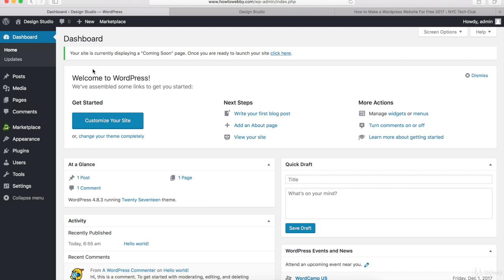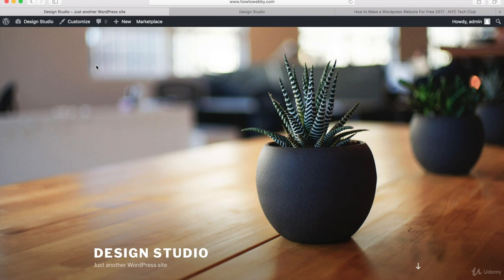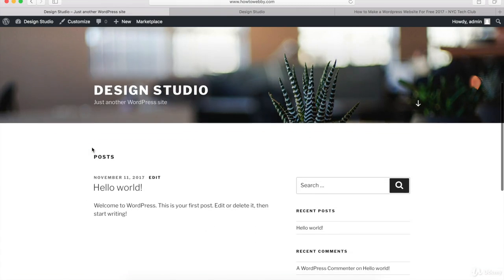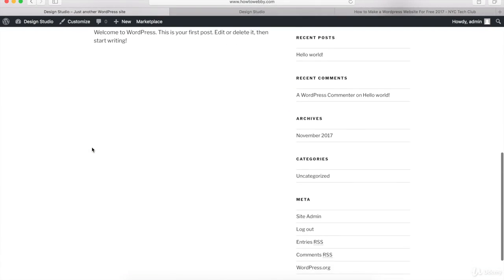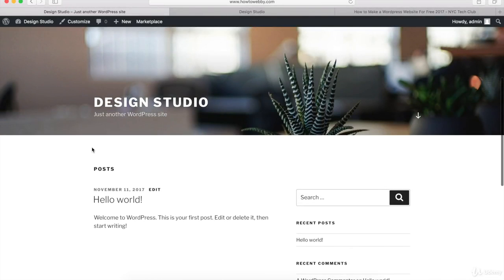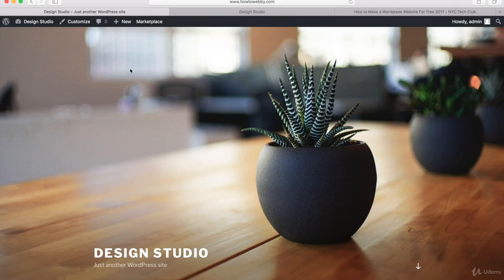Login to Wordpress Website (wordpress for beginners 2020)